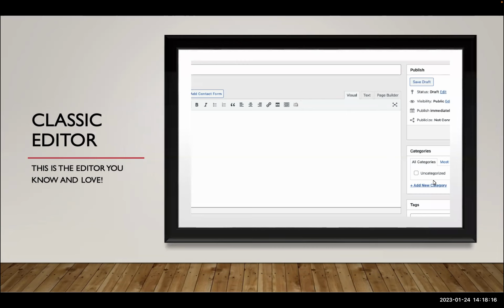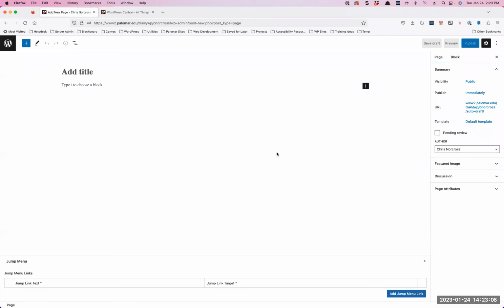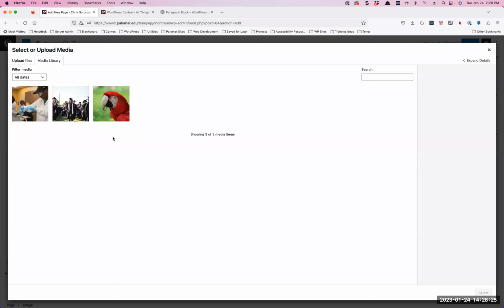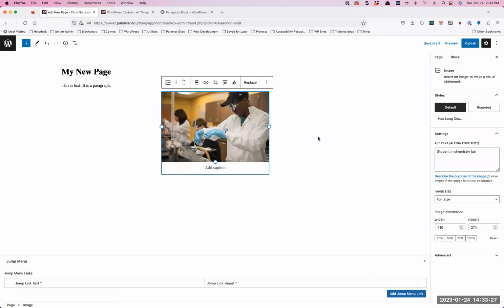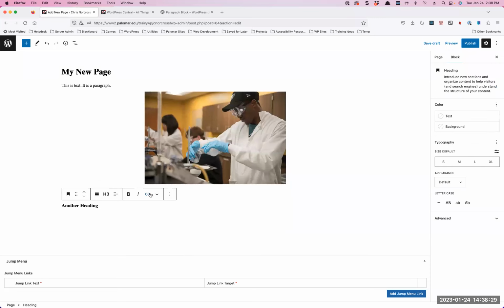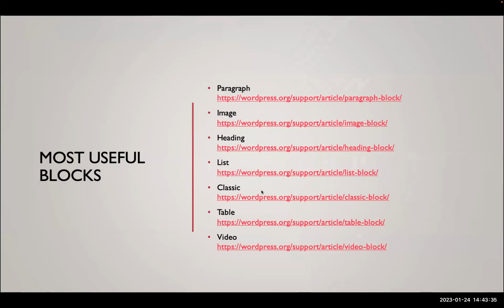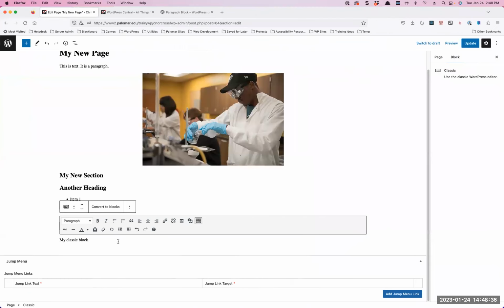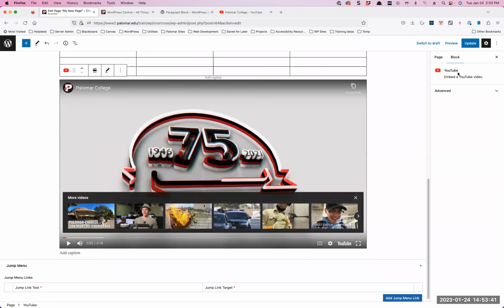Using the WordPress Block Editor (Spring 2023)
Learn how to take full advantage of the new WordPress Block Editor. This workshop will help site admins switch from the Classic Editor to the Block Editor and demonstrate how to use it when crafting pages and posts.